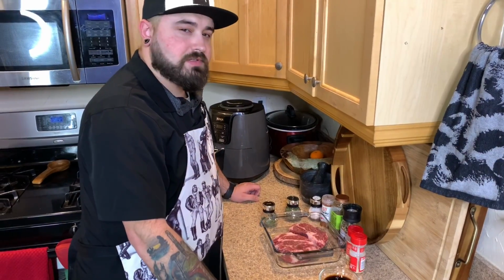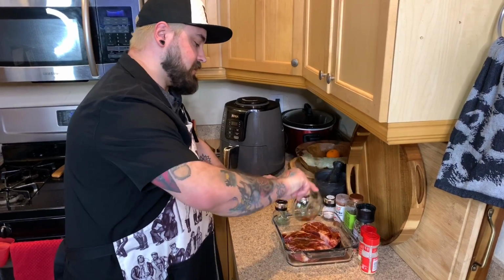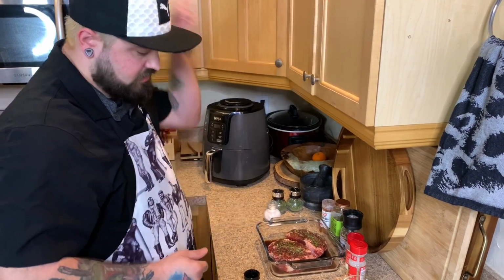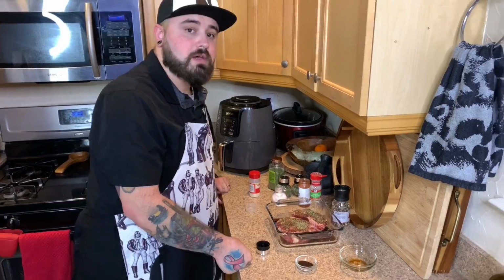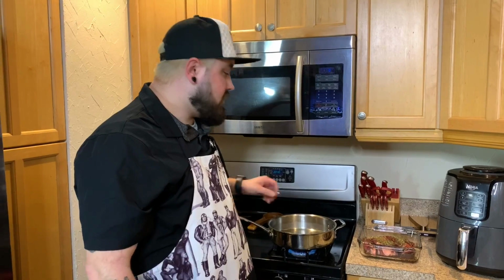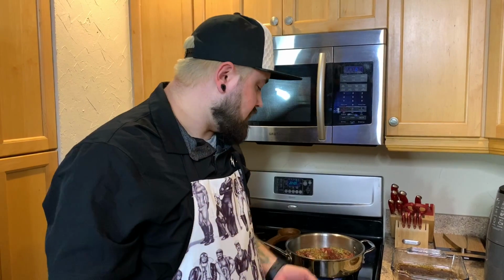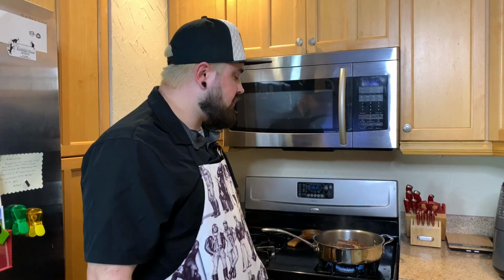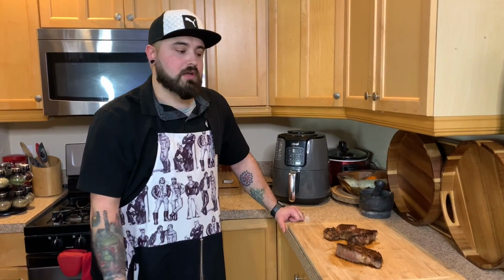Coffee Steak - How to make a cheap steak taste expensive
In this episode Aadam the Artist teaches us how to elevate a cheap steak with some important ingredients and a proper sear. Whether you’re saving money on meat after the pandemic ruined your financial stability, or you just want a new flavor profile, do it smart, not hard.